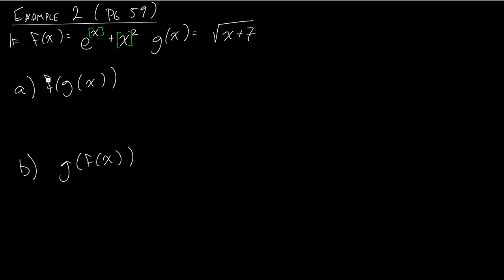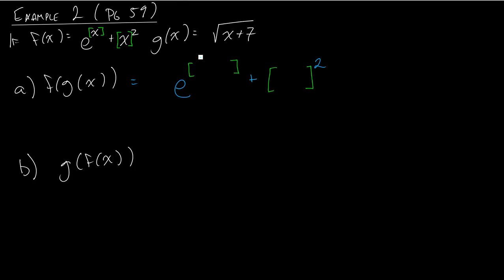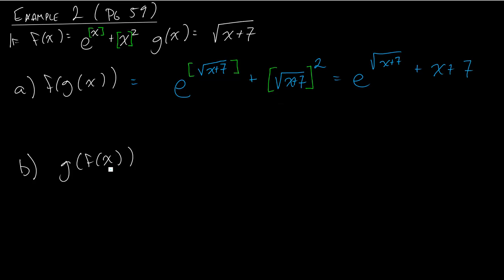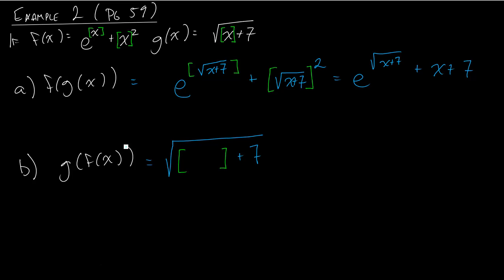Section 1.8 - Composing Trickier Functions (in equation form)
How to compose functions functions in equation from